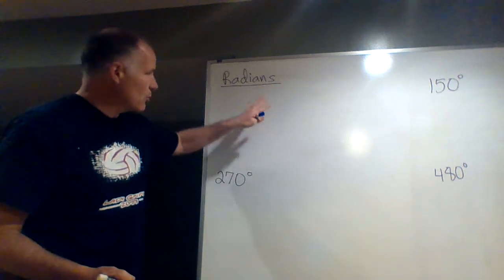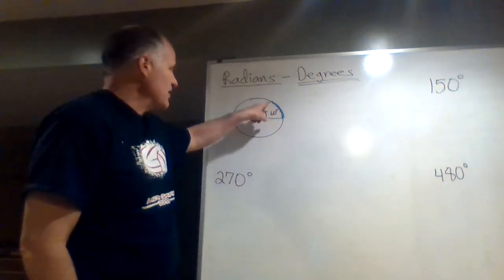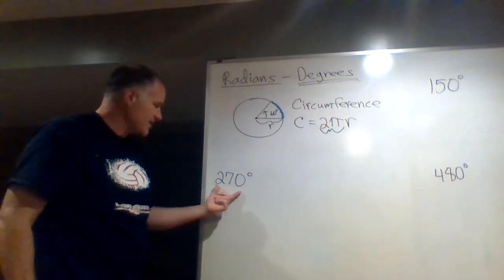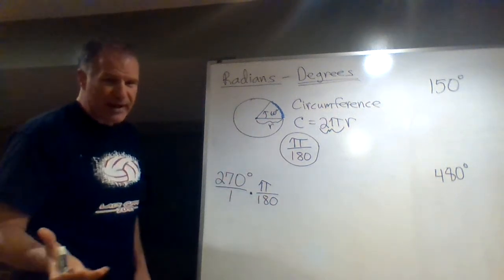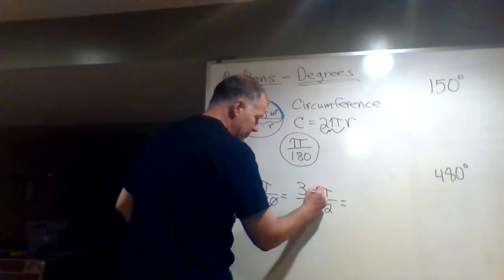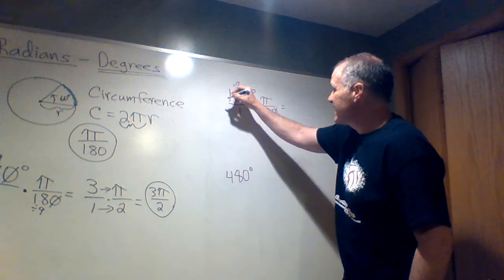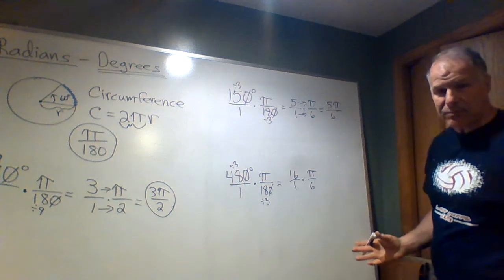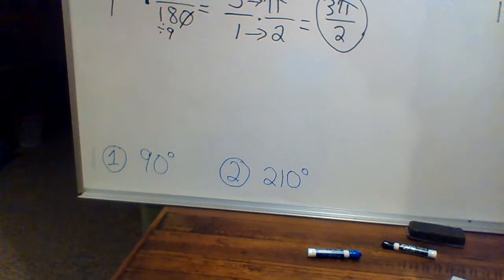Alg 2 4/28